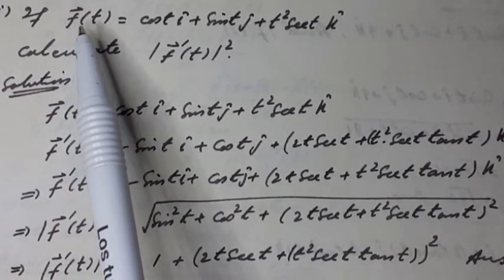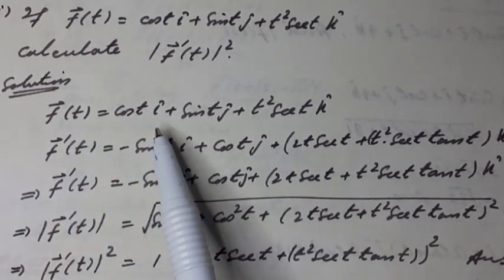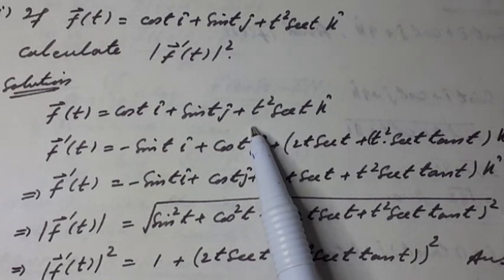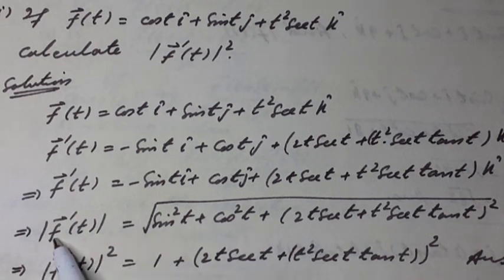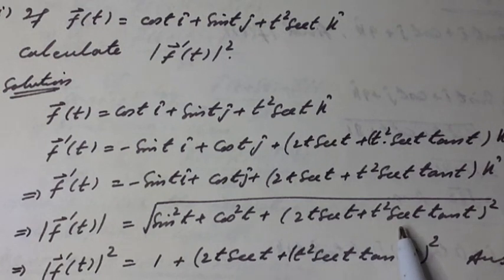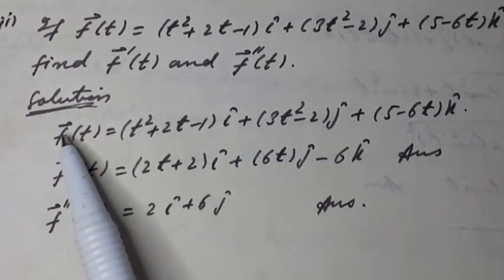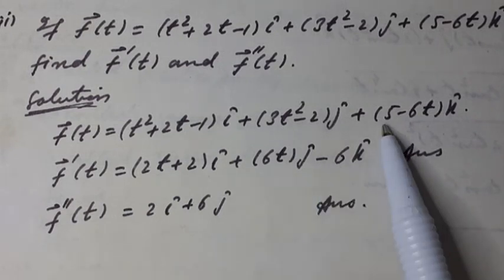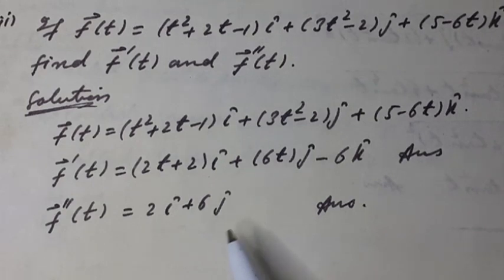QUESTION: IF VECTOR FUNCTION OF SCALAR VARIABLE IS GIVEN,CALCULATE SQUARE OF MAGNITUDE OF DERIVATIVE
1-Mathematics B-I [ Vectors & Mechanics (I)], 4 Cr. Hours, For students of B.S.Mathematics (Combination I & II)
2-Mathematics B-Course-I: Vector and Mechanics,100 Marks, For students of Associate Degree in Science Part-1
3-Calculus (IT)-II, 3 Cr. Hours, For students of B.S. Information Technology
4-Engineering Mathematics-II,3 Cr. Hours,For students of B.Sc (Engg.) Metallurgy & Materials Engineering

Vector Analysis
Vector Algebra
1-Introduction to vector algebra
2-Scalar and vector product
3-Scalar triple product and vector triple product
4-Applications to geometry
Vector Calculus
1-Limit, continuity and differentiability of vector point functions
2-Partial derivatives of vector point functions
3-Scalar and vector fields
4-The gradient, divergence and curl
5-Expansion formulas.

Recommended Books,
1. Fowles, G.R, Cassiday, G.L. Analytical Mechanics, 7th Edition, Thomson Brook
Cole, 2005
2. Jafferson, B. Beasdsworth, T. Further Mechanics, Oxford University Press,
2001
3. Joseph F, Shelley. Vector Mechanics, Mc-Graw Hill Company, 1990
4. Murray R. Spiegel, Theoretical Mechanics, Schaum’s Outline Series, Mc Graw Hill Book Company
5. Hwei P. HSU, Applied Vector Analysis, San Diego, New York, 1984.
6. Murray R. Spiegel, Vector Analysis, Schaum’s Outline Series, McGraw Hill Book Company, 1959
7. D.K. Anand and P.F. Cunnif, Statics and Dynamics, Allyn and Becon, Inc. 1984
Section-I (2/12)
Vectors:
1-Introduction to vector algebra
2-Scalar and vector product
3-Scalar triple product and vector triple product
4-Applications to geometry
5-Vector equation of a line and plane
6-Limit, continuity and differentiability of vector point functions
7-Partial derivatives of vector point functions
8-Scalar and vector fields
9-The gradient, divergence and curl
10-Expansion formulas.
Recommended Books:
1. Murray R. Spiegel, Vector Analysis,Schaum’s Outline SeriesMcGraw Hill Book Company, 2005.
2. Fowles, G.R, Cassiday, G.L. Analytical Mechanics, 7 Edition, Thomson Brook Cole, 2005.
3. Jafferson, B. Beasdsworth, T. Further Mechanics, Oxford University Press280.
4. Murray R. Spiegel, Theoretical Mechanics,Schaum’s Outline Series, Me Graw Hill Book Company.
5. D.K. Anand and P.F. Cunnif, Statics and Dynamics, Allyn and Becon, lac. 1914.
SYLLABUS
VECTOR ANALYSIS
1-Vectors,
2--Scalar (dot) products,
3-Projections,
4-Vector (cross) products,
5-Introduction to vector-valued functions,
6-Calculus of vector-valued functions,
7-Directional derivatives and Gradients,
8-Line integrals,
9-Green’s Theorem,
10-Surface integrals;
11-Application of surface integrals,
12-Divergence Theorem,
SYLLABUS
Vector Analysis:
1-Scalar and Vector Quantities,
2-Algebra of Vectors,
3-Dot and Cross Products of Vectors,
4-Differentiation and Integration of Vector Functions,
5-Gradient of a Scalar Point Functions,
6-Divergence and Curl of a Vector Field and Their Related Formula,
7-Gauss’s and Green’s Theorems,
8-Orthogonal Curvilinear Co-ordinates,